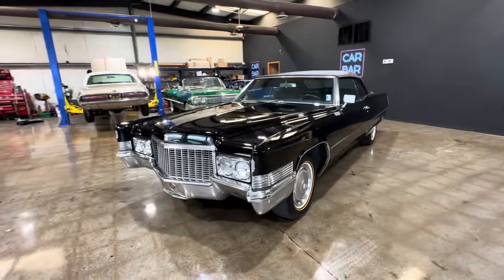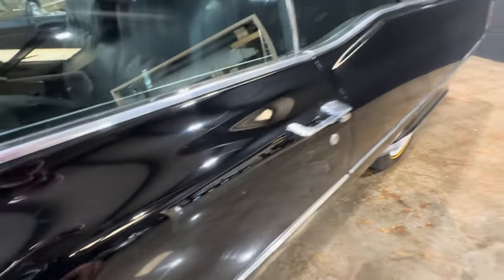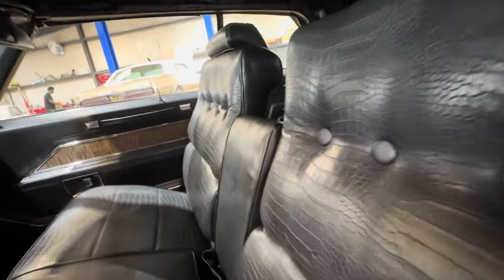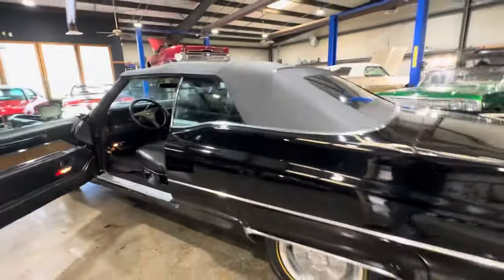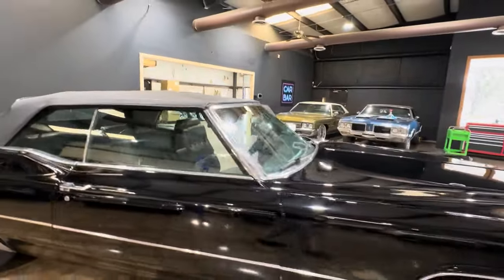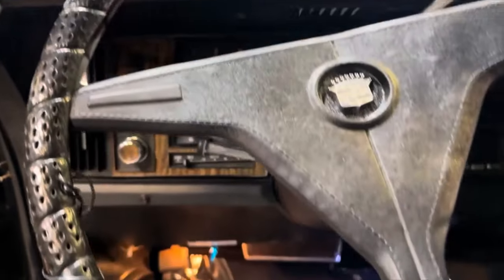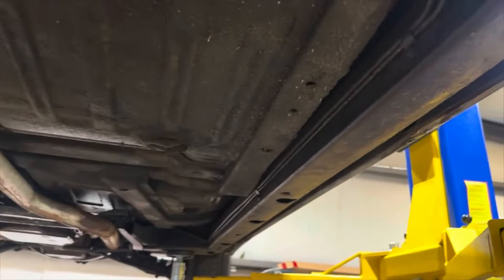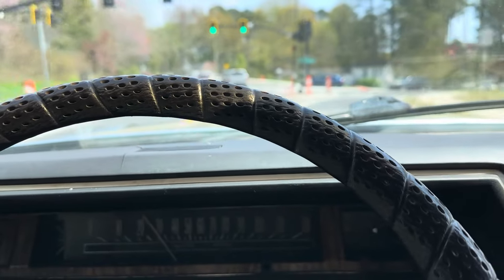For Sale 1970 Cadillac Deville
Loading….1970 Cadillac Deville Convertible
$28,995 w/22” Spokes or $25,995 on stocks.

✅Rebuilt Cadillac 472 (3 Months Ago)
✅Excellent Paint
✅Custom Interior
✅New Top
✅Shipping & Financing Available